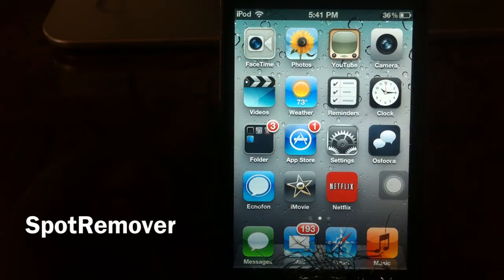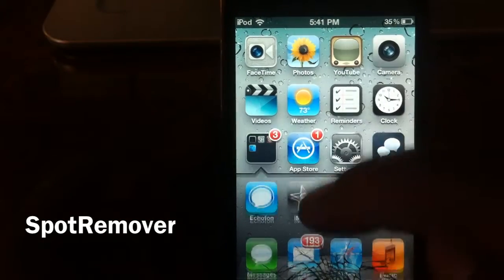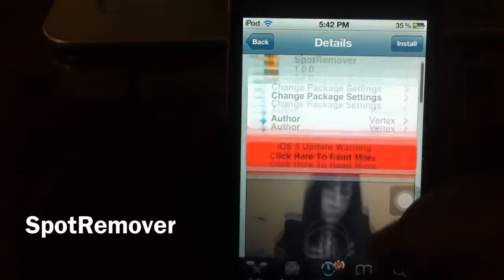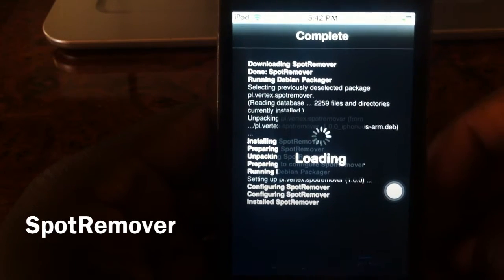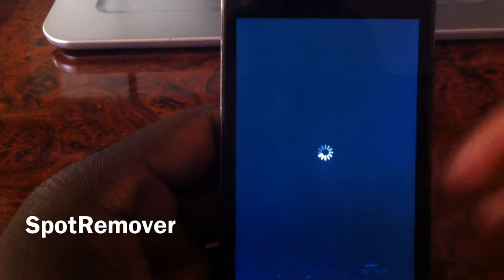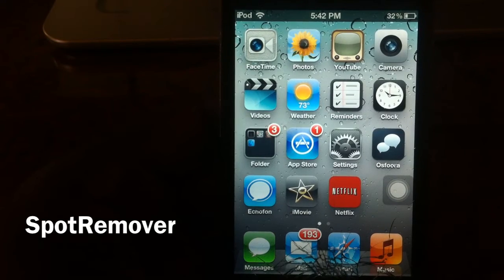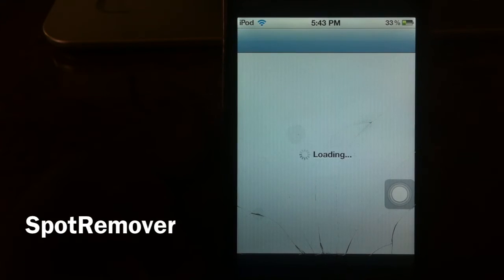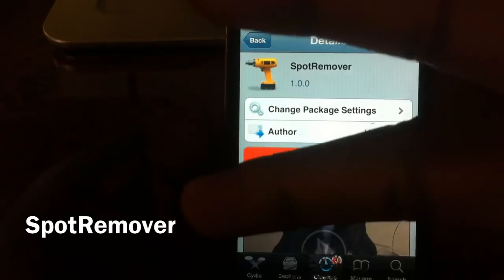SpotRemover - Remove Your Spotlight Search From Your iPhone/iPod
SpotRemover is free in the cydia store and it's by vertex